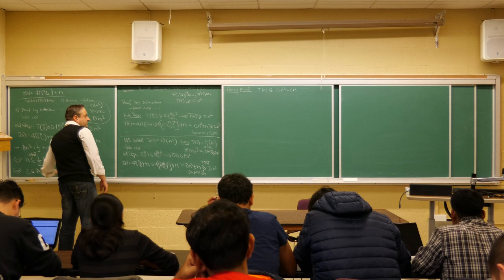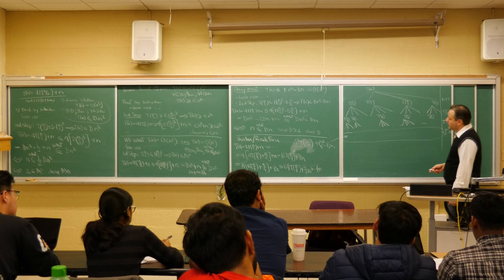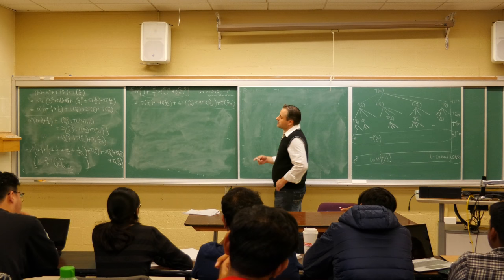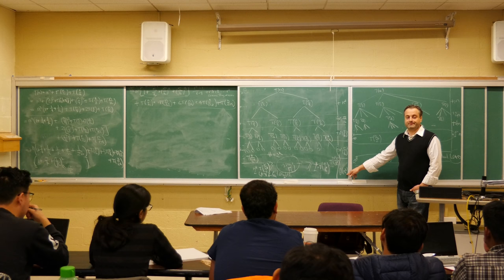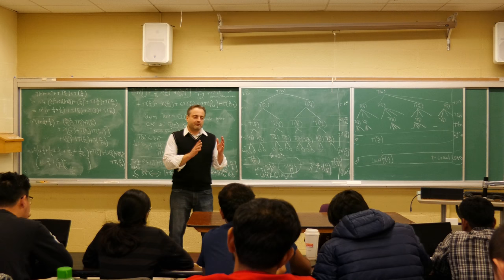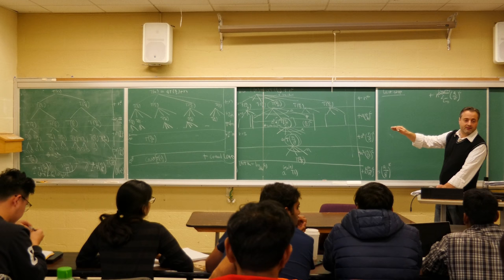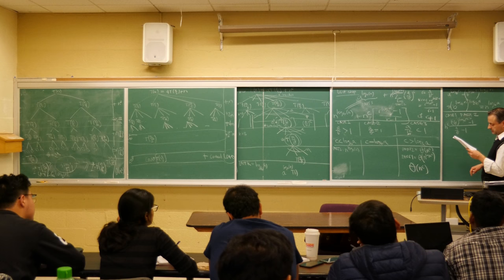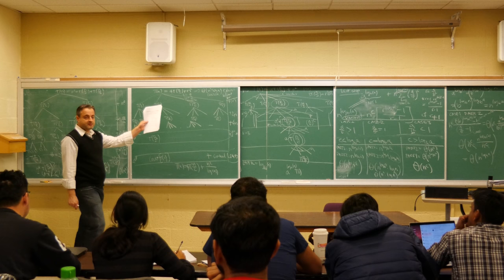ALG 1D 011918